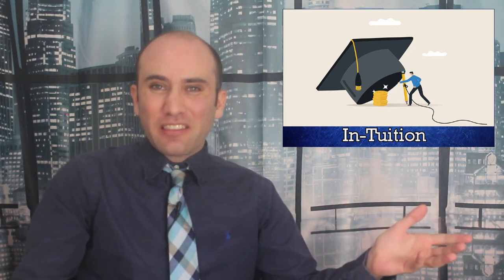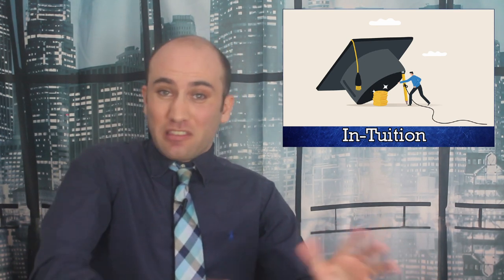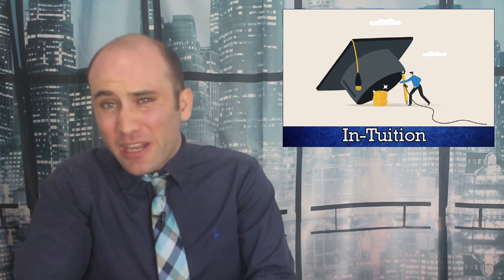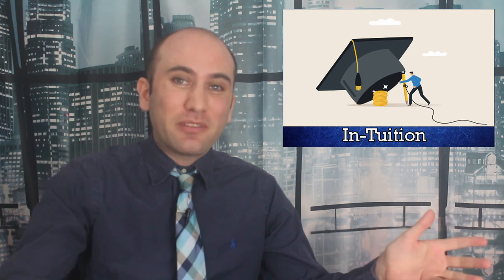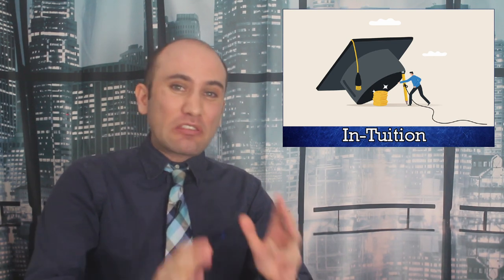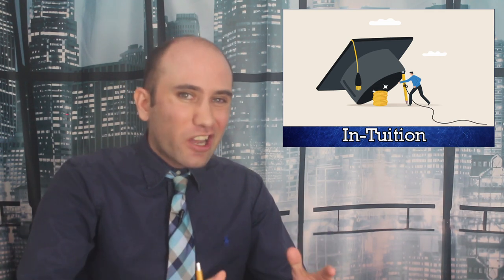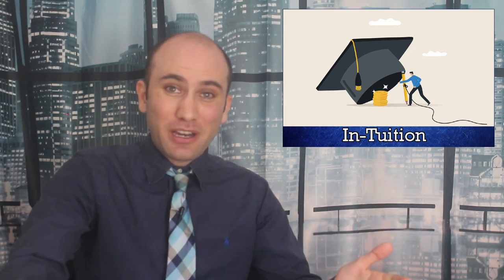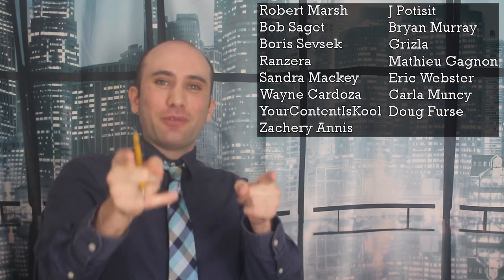Student Debt Forgiveness Hits the Supreme Court: Oral Arguments, Explained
In this video, we break down the ongoing debate over student debt at the Supreme Court. We explain the background of the issue, including how Congress handed the President a blank check back in 2001 and how this relates to the current debate over student debt cancellation. We discuss both the Democratic and Conservative arguments, including the "Major Questions Doctrine" and how it relates to maintaining the separation of powers.